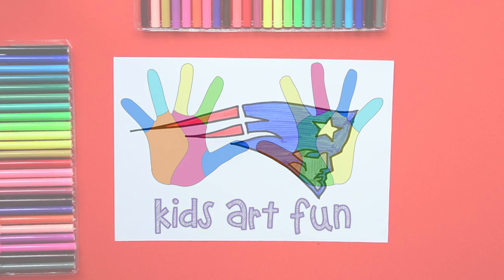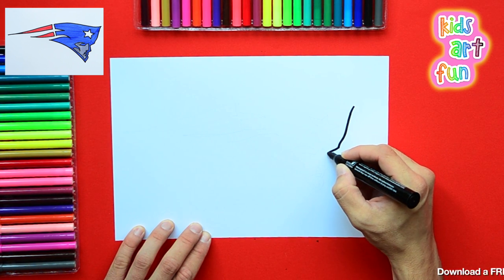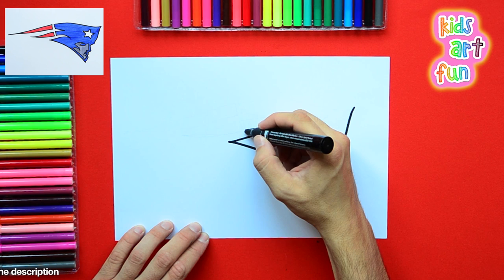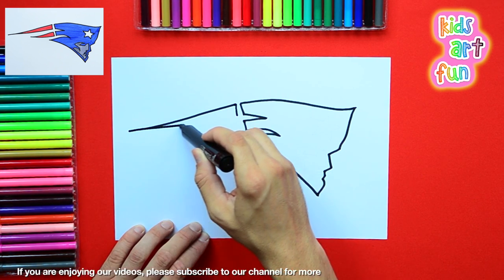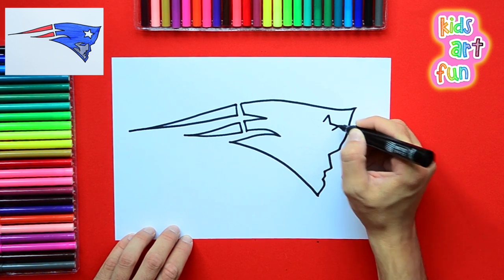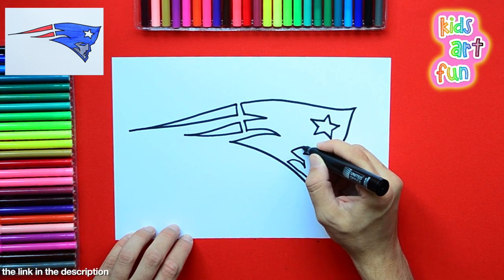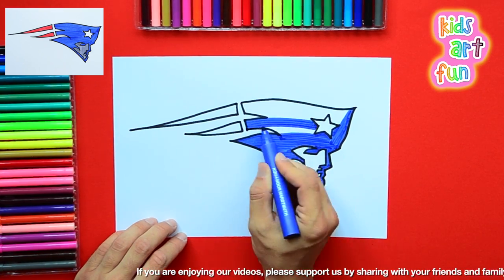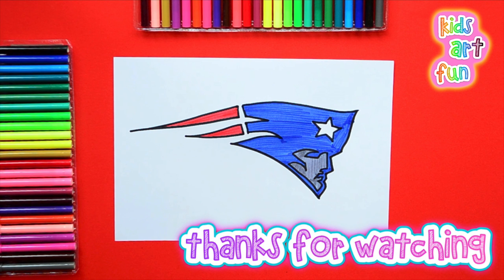How to draw New England Patriots Logo [NFL team]